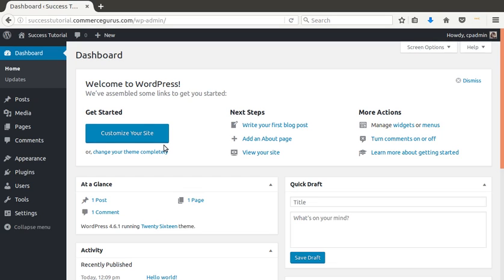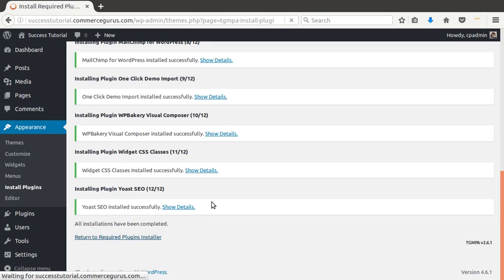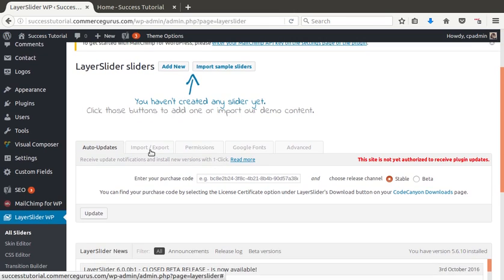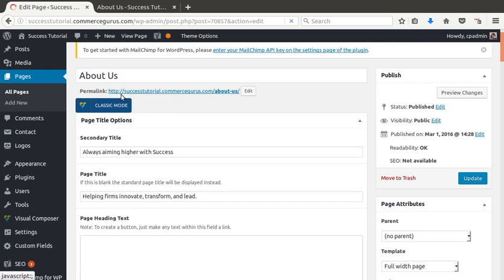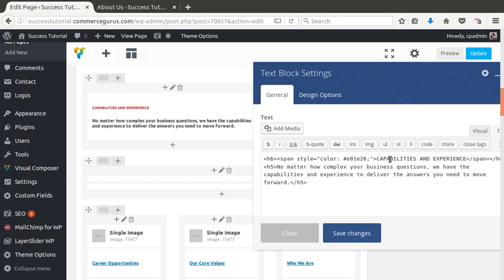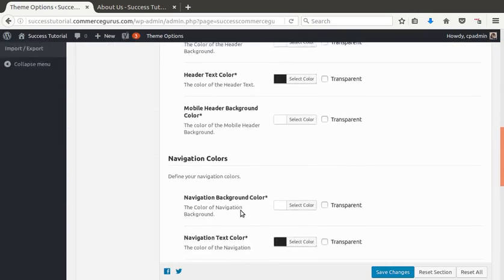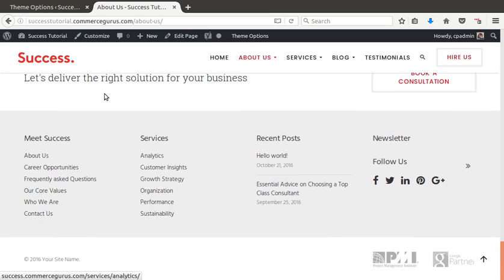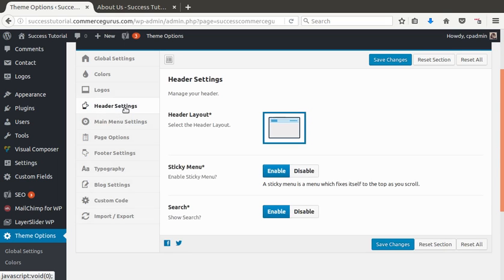How to install and setup the Success WordPress Theme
This tutorial shows you how to install and setup the Success WordPress Theme from a brand new WordPress installation in a matter of minutes.

Help! I can't import the demo data on GoDaddy!